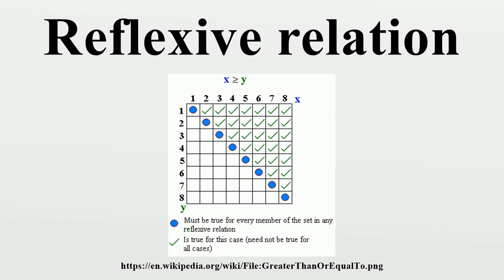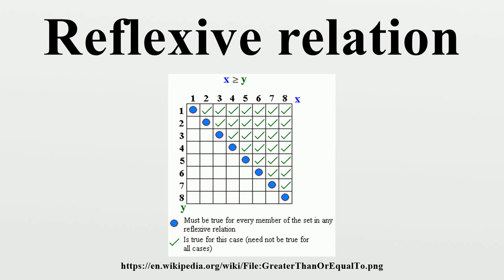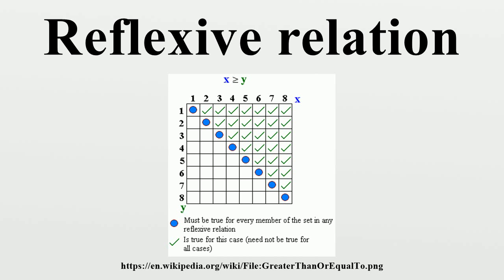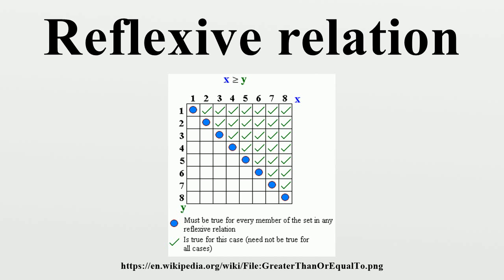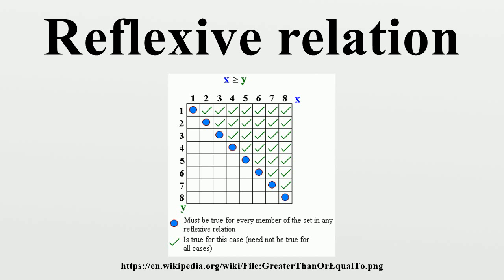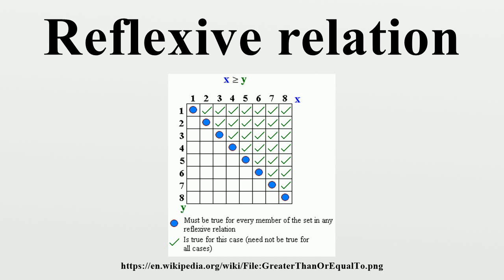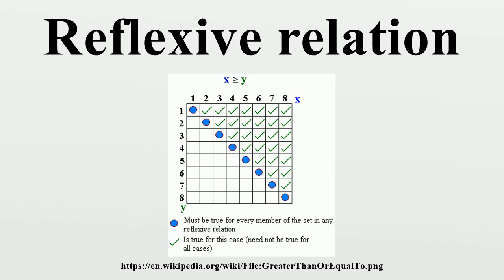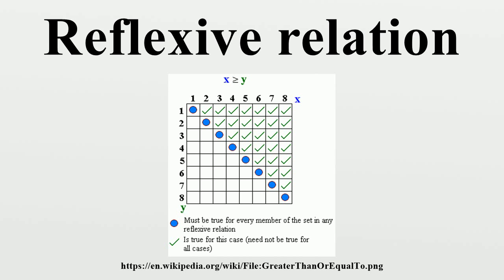Reflexive relation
In mathematics, a reflexive relation is a binary relation on a set for which every element is related to itself.In other words, a relation ~ on a set S is reflexive when x ~ x holds true for every x in S, formally: when ∀x∈S: x~x holds.

Image-Copyright-Info
Author-Info:   The original uploader was Fresheneesz at English Wikipedia
Image-Copyright-Info